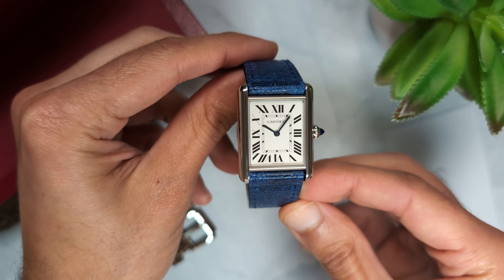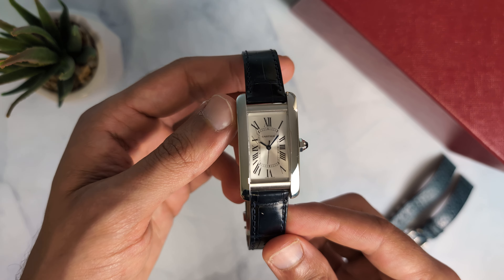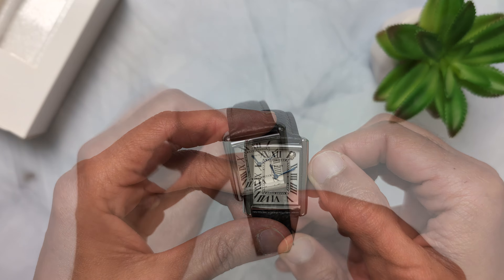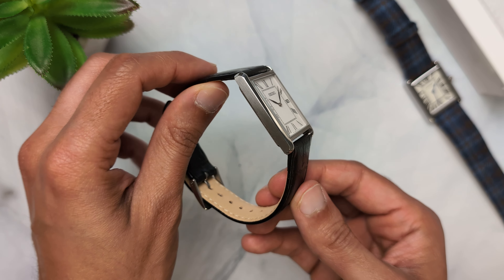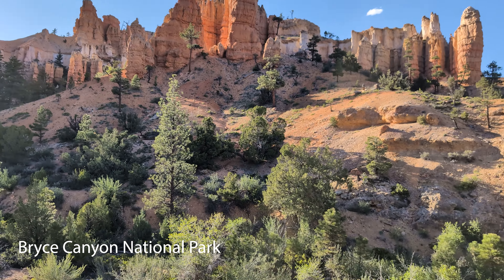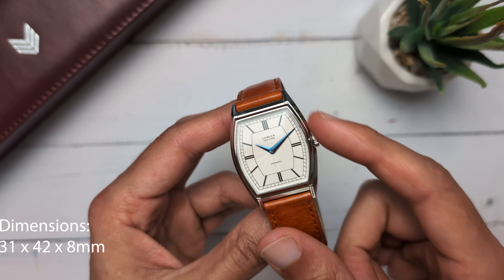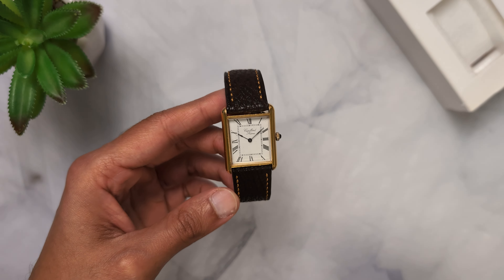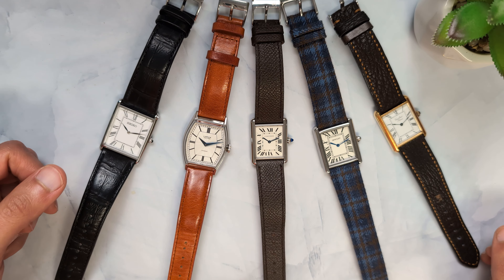Great Cartier Tank Alternatives Under $500: Cartier Craze Part 3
In this video, I feature several affordable Cartier Tank alternatives that you should buy!

0:00 Introduction
1:30 1st Alternative
3:43 2nd Alternative
5:28 3rd Alternative
9:09 Bonus Option
10:13 Closing Thoughts